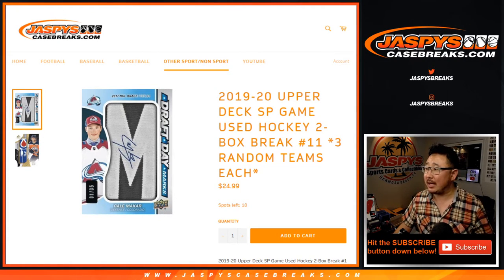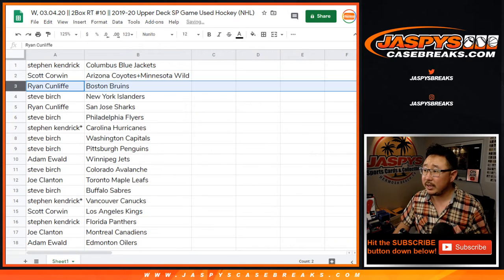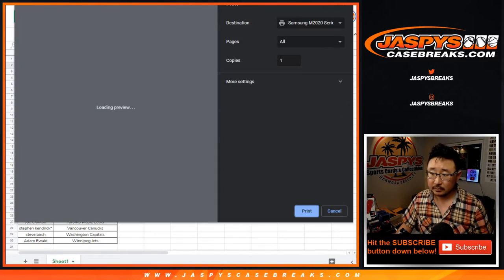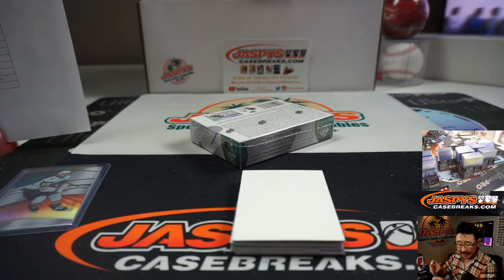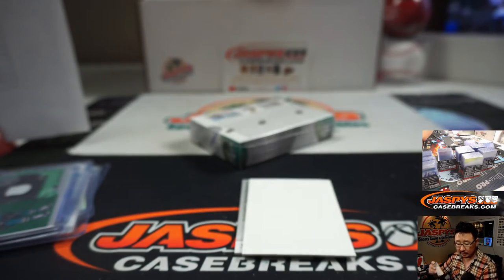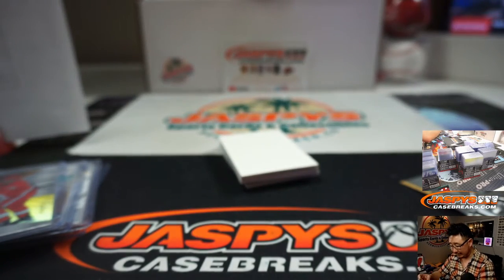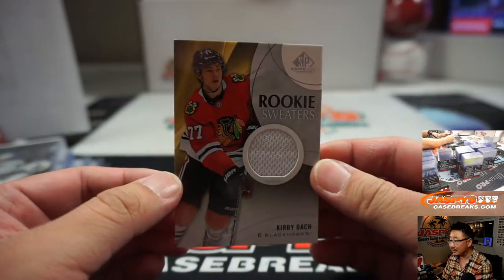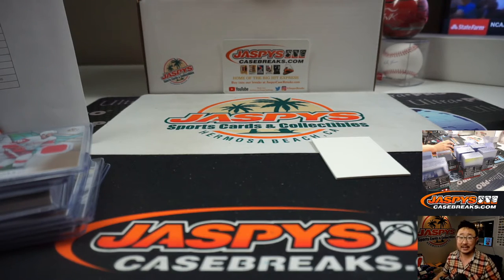W, 03.04.20 || 2Box RT #10 || 2019-20 Upper Deck SP Game Used Hockey (NHL)